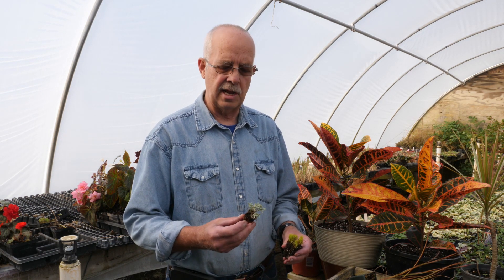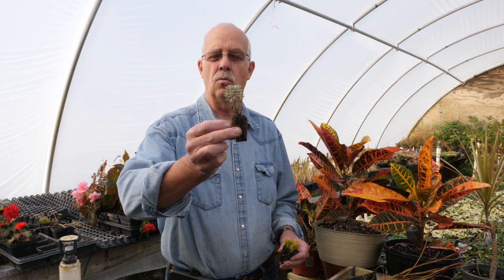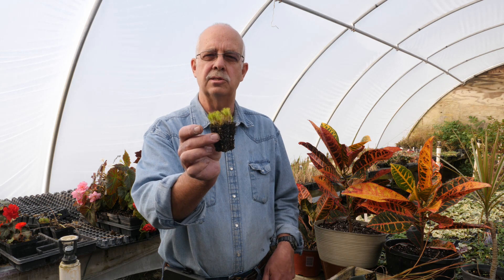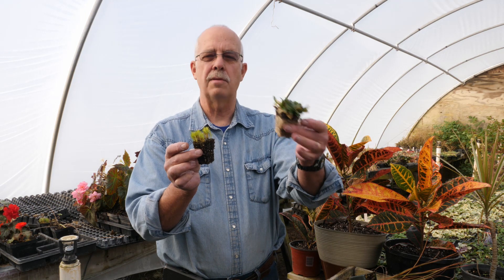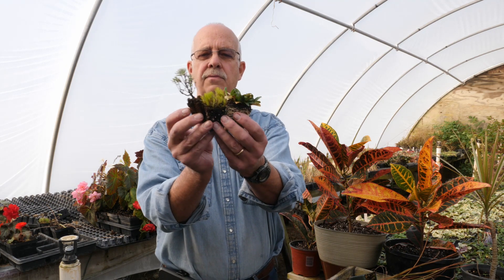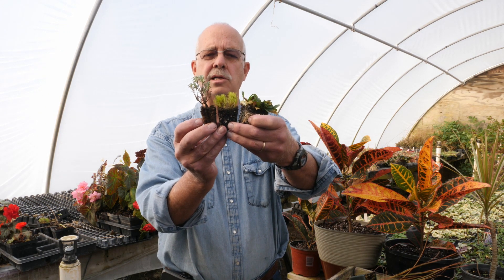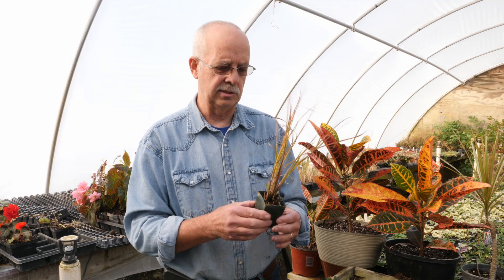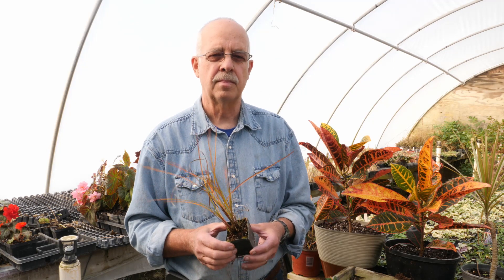Plugs and Liners Defined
A description of the difference between plugs and liners with some examples of plug sizes.